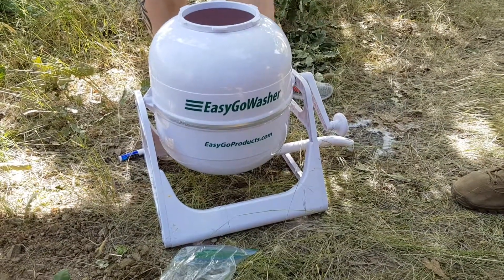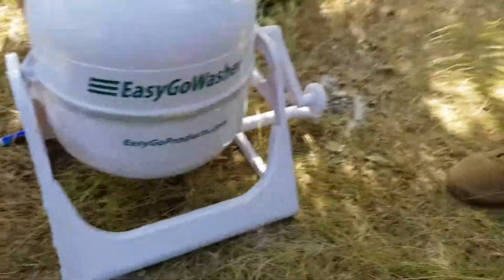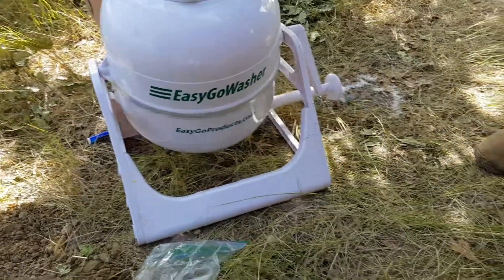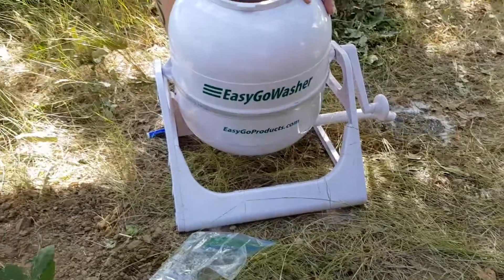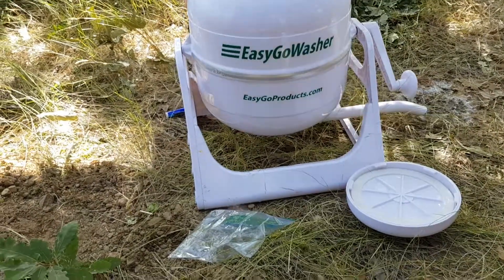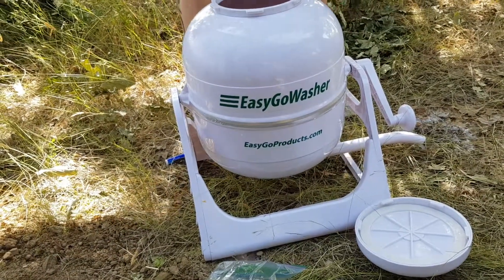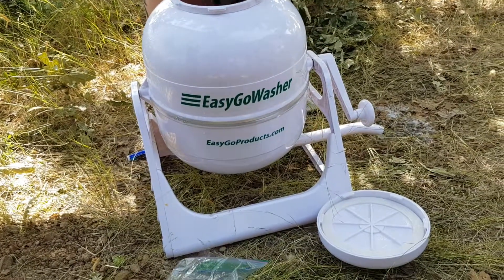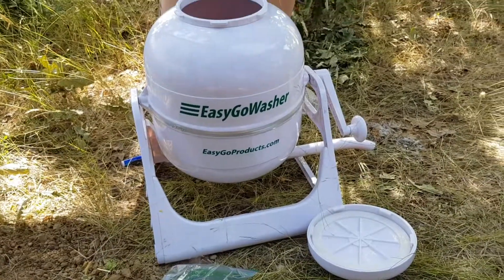How to use a Portable Washing Machine with the Drainer washingmachine portable diy fypシ゚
instructional video on how to wash your clothes in Bulgaria during the field.